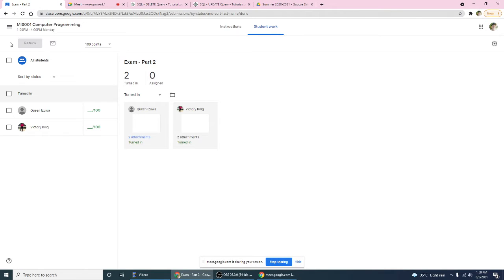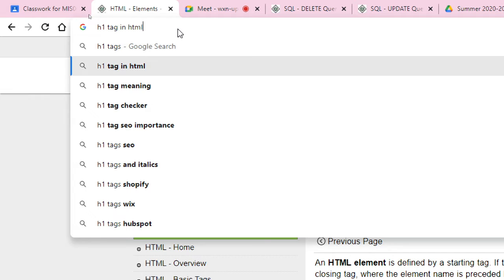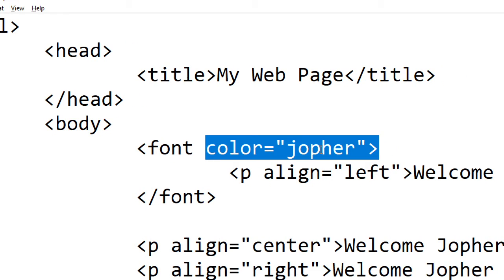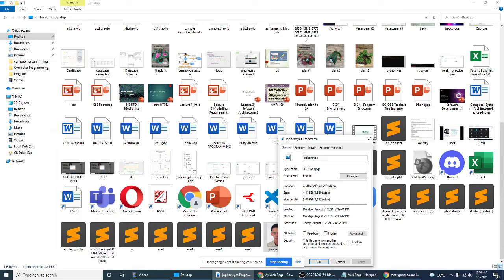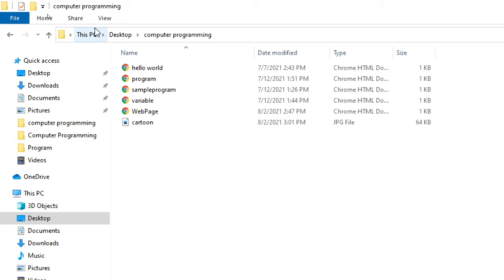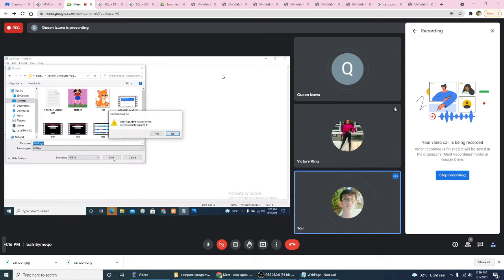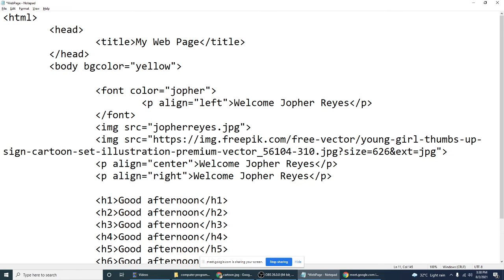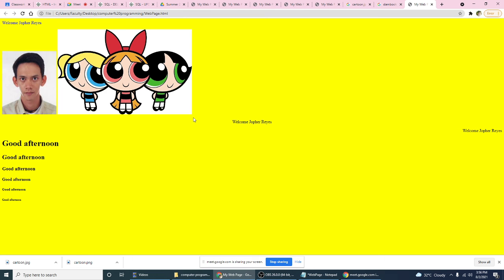MIS Programming 2021 08 02 13 48 05